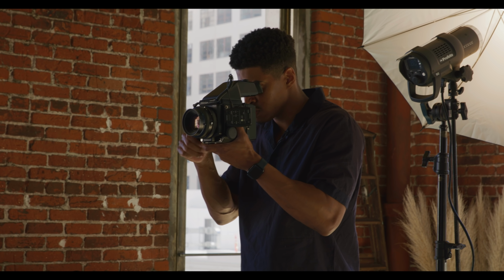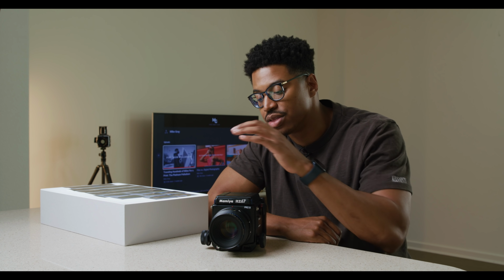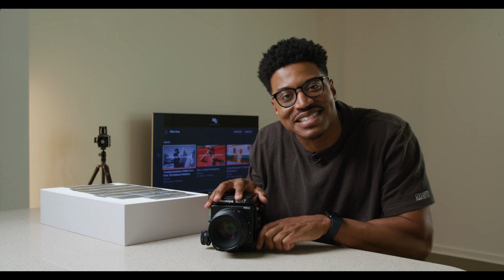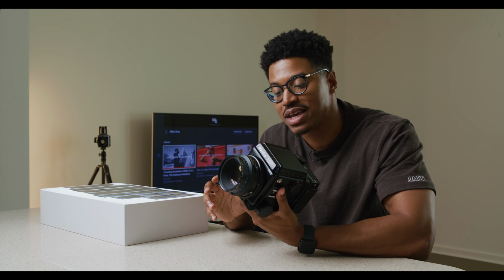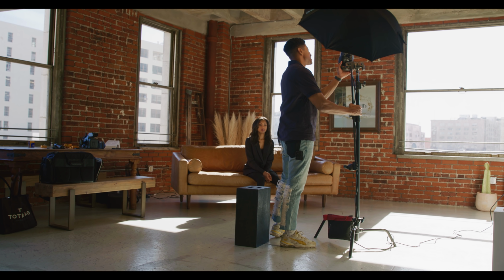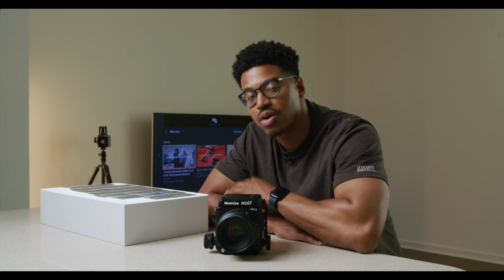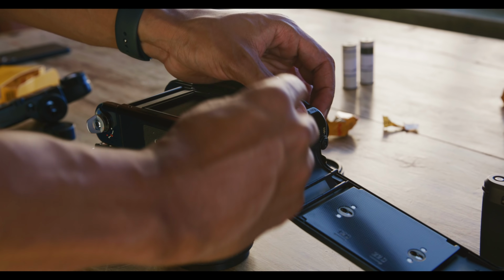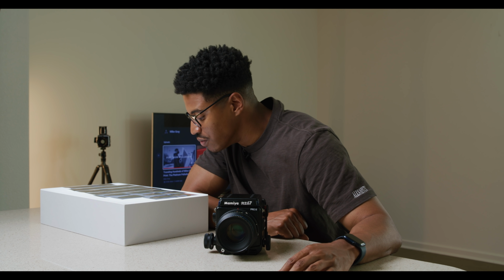Shooting Kodak Ektachrome in Studio w/ the Mamiya RZ67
Cameras used:
Pentax 67 90mm Lens
Mamiya RZ67 110mm Lens

Film stocks used:
Kodak Ektachrome 100